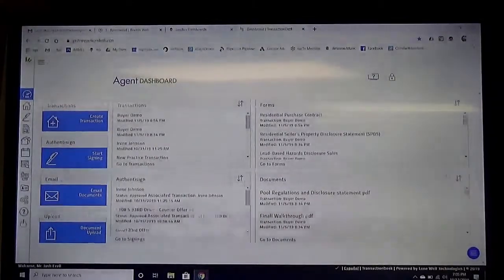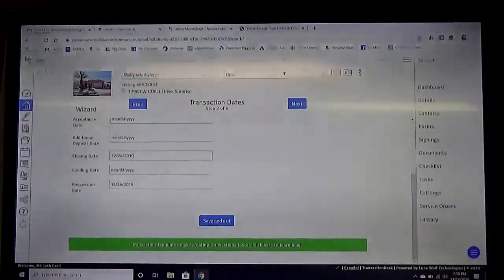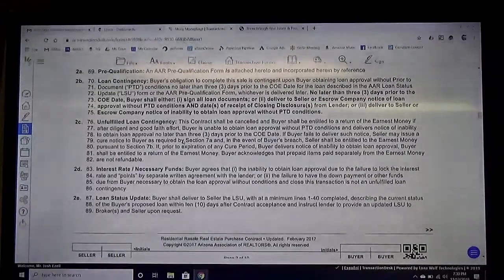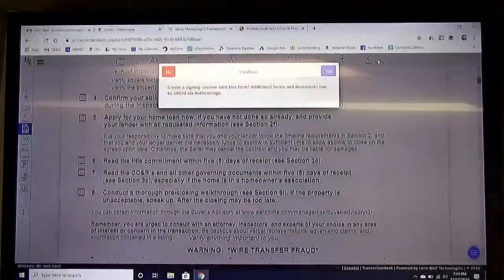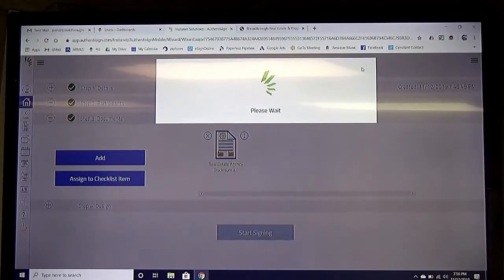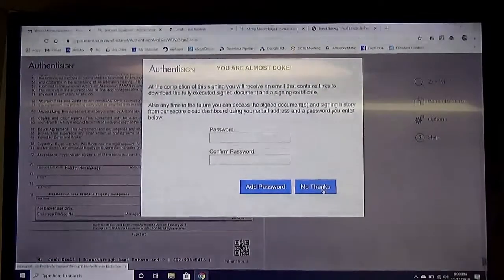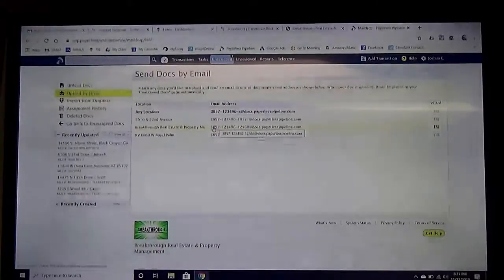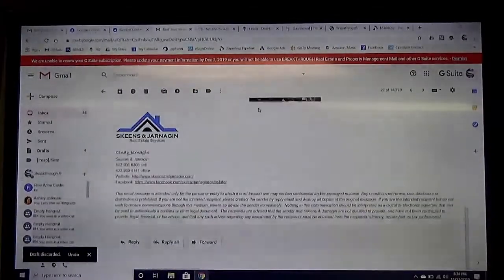TransactionDesk Basics: Beginners Helping Beginners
Here in AZ we all have to make the switch soon, let's learn this program together. We cover the buyer template, go through the MLS connect for a purchase, and finish up with the esign feature. It is much appreciated.